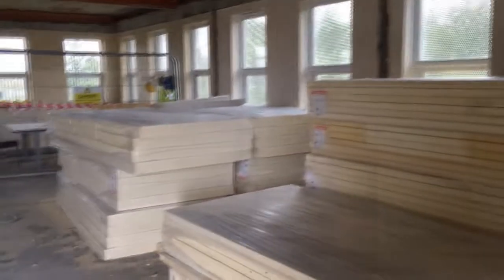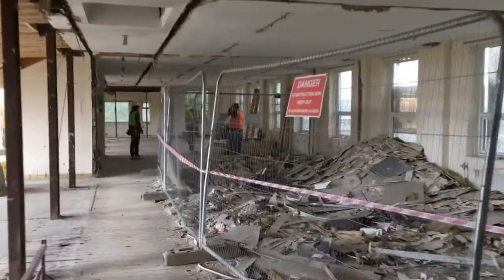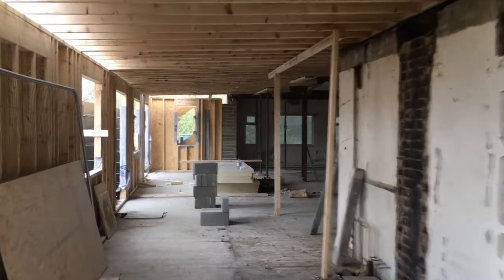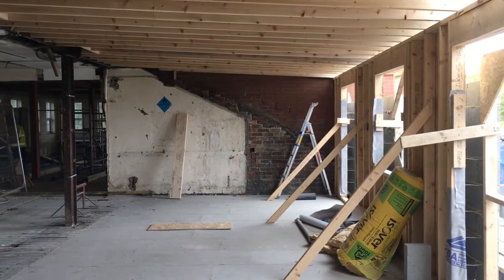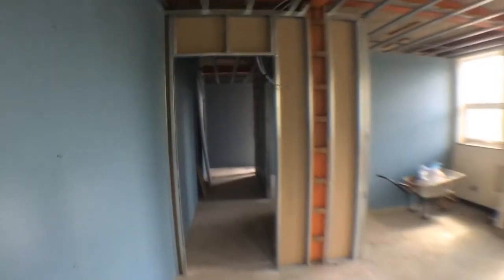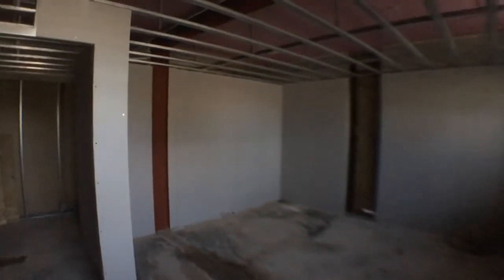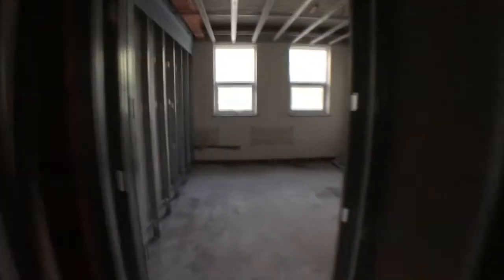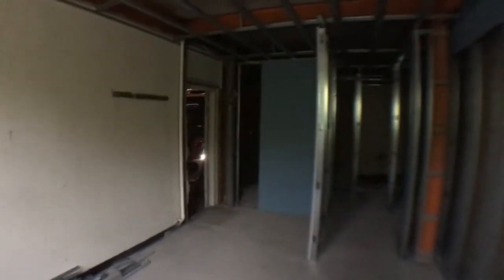Laurel Quays - VLOG = Week 8